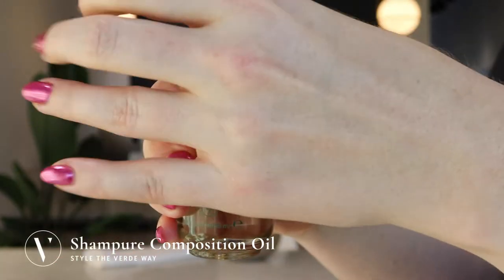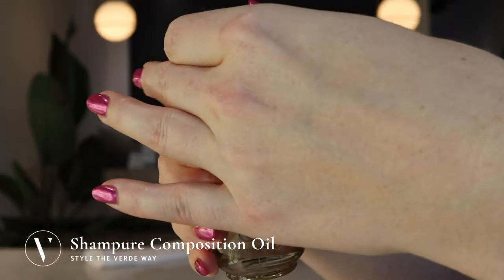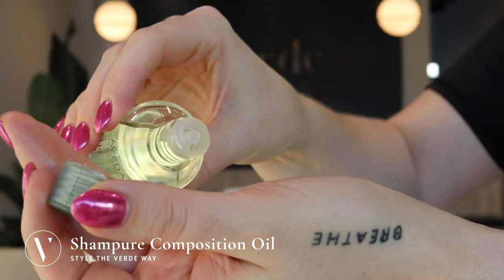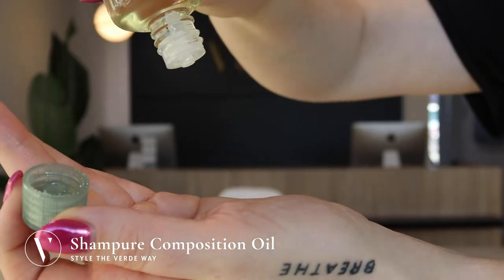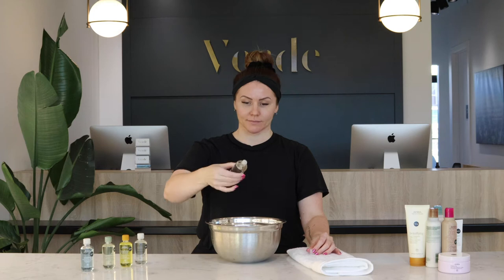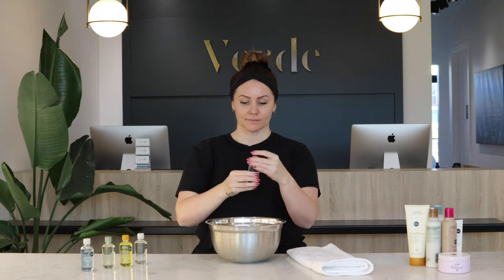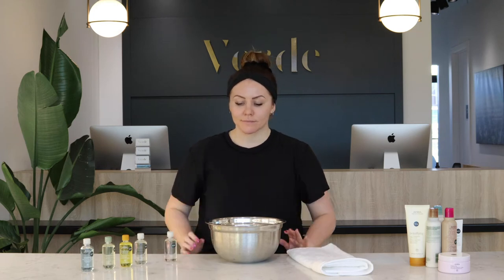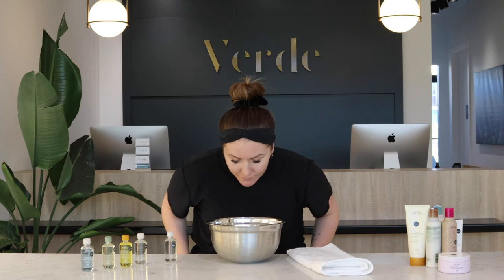How To Use Shampure Composition Oil | Style The Verde Way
Thank you for learning with the stylists at the Verde Salon Group, named one of the top salons in North America by Salon Today.

Verde Salon is an Aveda Lifestyle Salon based in Winnipeg, Canada. We specialize in making connections with our guests and delivering a premium experience that will leave you feeling beautiful, inside and out.